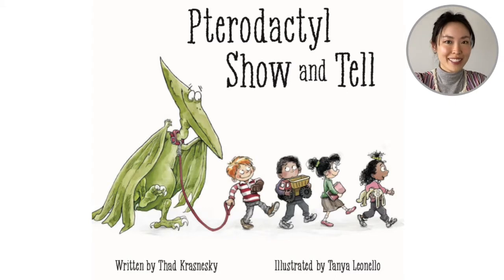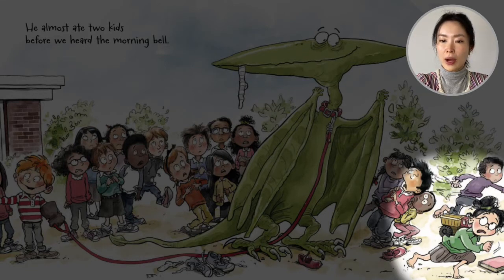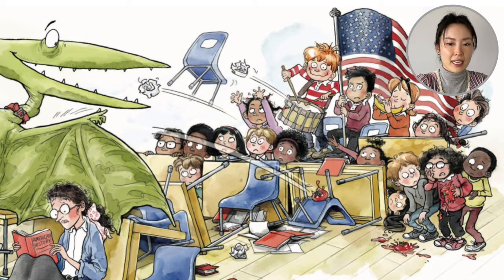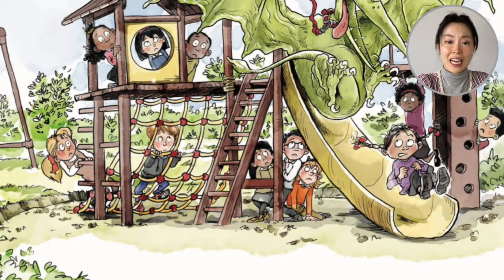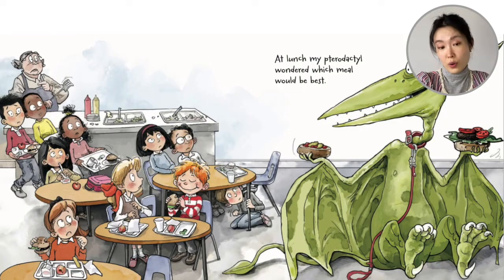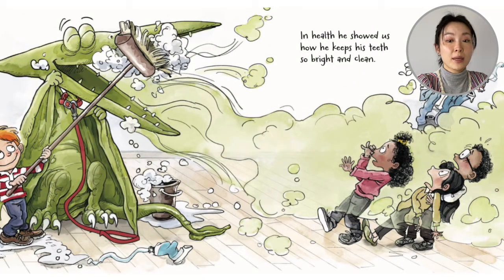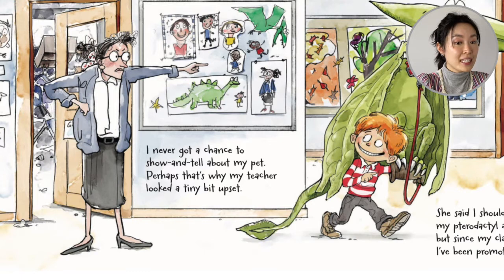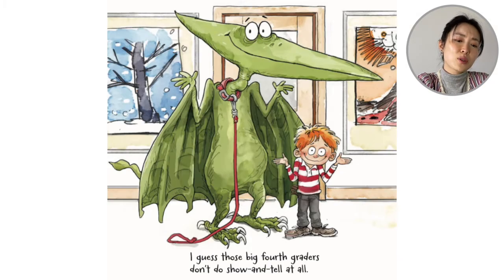Pterodactyl Show And Tell by Thad Krasnesky and Tanya Leonello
Want a free and fun worksheet about the story, "Pterodactyl Show And Tell" by Thad Krasnesky and Tanya Leonello?

This story is a twist on the fairy tale “The Ugly Duckling”. It teaches us that fitting in with a group is not the most important thing. Instead we should be true to who we are!

Baby moose walks to the pond and falls asleep beside five duckling eggs. Mommy ducky returns and thinks he is one of her hatched eggs. Baby moose is very different from the other ducklings and they call him the uglified ducky. Mommy ducky teaches them all how to waddle, but he stumbles. She teaches them to quack but he cannot. She teaches them how to swim, but he sinks. Mommy ducky teaches the ducks to fly but uglified ducky falls and is left behind. The next day he comes upon a pond with moose. They tell him he is a moose and not a duck. He is happy to be with his new moose family.

This book introduces us to rhyming words and shows us all the subjects at
school!

What happens when a boy brings his pet pterodactyl to show-and-tell?
He almost ate two kids before the morning bell! In Spanish, he waved adios and went
out for a run— chasing all the kids down the hall! In music class, the pterodactyl kept a
steady beat but in science, he learned a new way to delete— by eating the computer! In
the end, his teacher was so upset that the boy didn’t get to show-and-tell!